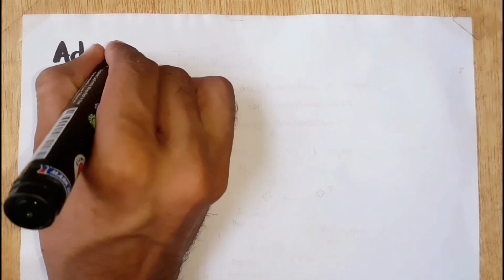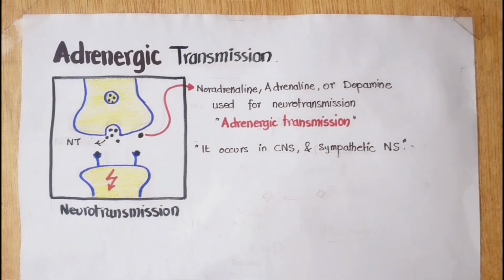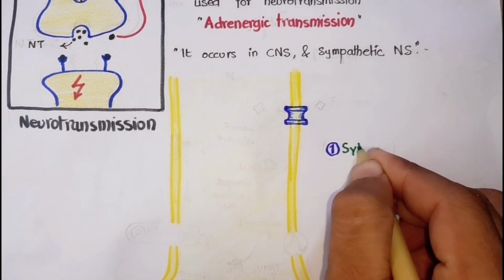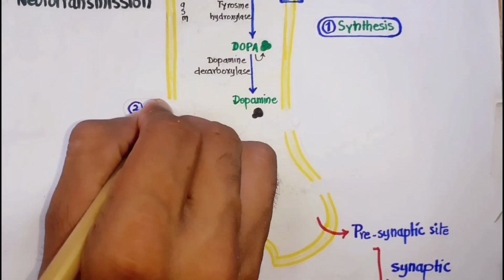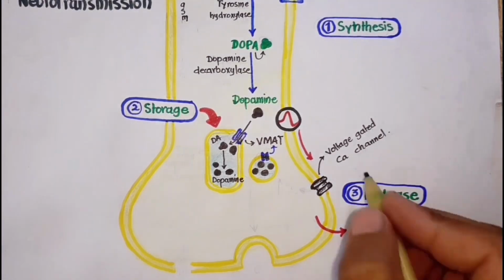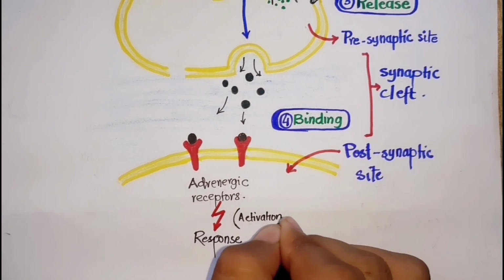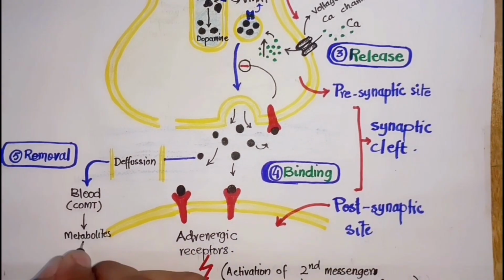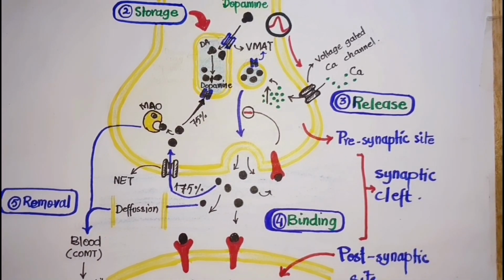Adrenergic transmission Pharmacology | synthesis and release of norepinephrine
Adrenergic transmission Pharmacology | Epinephrine | Neurotransmission

This video is all about adrenergic transmission. neurotransmission refers to the transfer of signals from one neuron to another or an effecter organs by releasing chemical substances called neurotransmitters. adrenergic transmission is the transmission of impulses by using adrenaline (Epinephrine), noradrenaline (Norepinephrine), or dopamine. these three neurotransmitters are collectively called catecholamines.
This video is mainly about the noradrenerigic neurotransmission. but adrenerigic transmission  is mostly used as a synonym for the noradrenergic neurotransmission. because the norepinephrine is the most widely used neurotransmitter in the sympathetic division of the autonomic nervous system. for easiness the noradrenergic neurotransmission is divided into several steps.
in which the first one the synthesis of norepinephrine or noradrenaline. the second step is the storage, the third step in the release, the fourth step in the binding to adrenergic receptors, while the last step is the removal of norepinephrine.

COVERED TOPICS
Adrenergic transmission
1. Noradrenergic transmission
1.1. Noradrenaline or norepinephrine synthesis
1.2. Storage of noradrenaline
1.3. Release of noradrenaline
1.4. Binding to adrenergic receptors
1.5. Removal of noradrenaline from synaptic clift

LINKS:
Also, watch